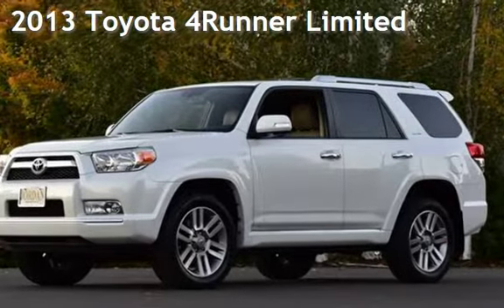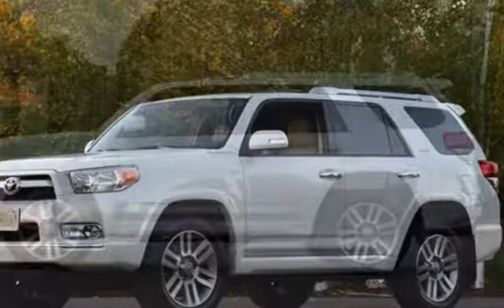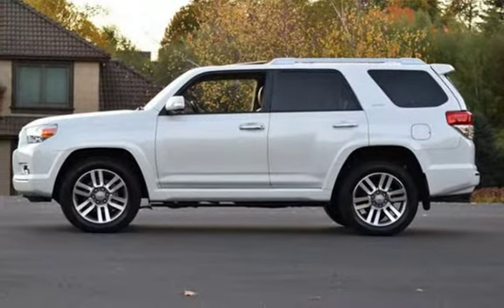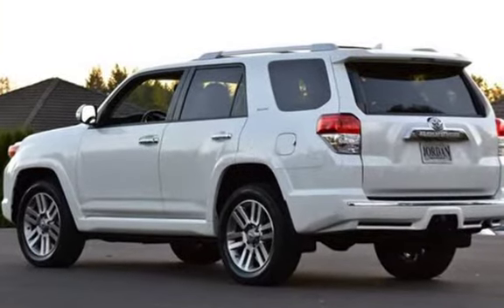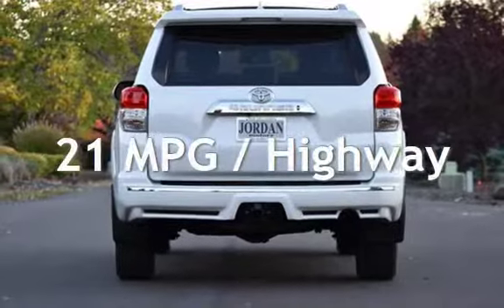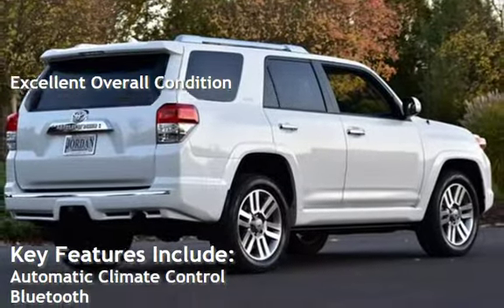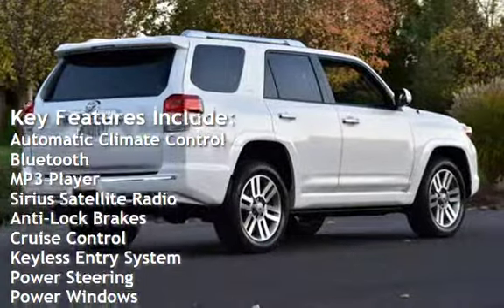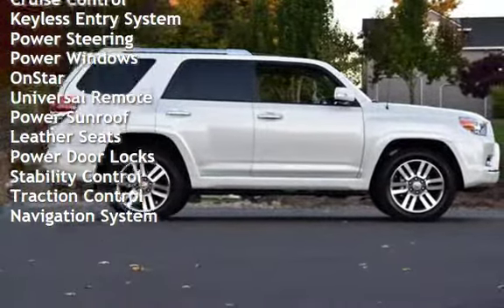2013 Toyota 4Runner Limited for sale in Damascus, OR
CLEAN TITLE AND CAR FAX CERTIFIED ONE LAS VEGAS OWNER LIMITED MODEL WITH FACTORY 3RD ROW SEAT LOADED WITH EVERY OPTION AVAILABLE FROM TOYOTA INCLUDING POWER RUNNING BOARDS, NAVIGATION, MOON ROOF, UPGRADED SOUND SYATEM PART MODE, HEATED SEATS, BACK UP CAMERA, BLUETOOTH, FACTORY TOW PACKAGE, ROOF RACK, POWER SLIDING REAR WINDOW, INVERTER, FOG LIGHTS, 20" FACTORY WHEELS, PRIVACY GLASS AND MUCH MORE. THIS TOYOTA HAS BEEN SERVICED AND MAINTAINED AT THE TOYOTA DEALER SINCE NEW WITH ALL RECORDS AVAILABLE, IT ALSO JUST RECIEVED ITS 60K MILE SERVICE AS WELL AND A FRESH DETAIL AND READY FOR ITS NEW HOME !!!

WE'RE A SMALL FAMILY OWNED AND OPPERATED DEALERSHIP
PLEASE CALL AHEAD OF TIME TO CHECK FOR AVAILABILITY
& TO SCHEDULE YOUR HASSLE FREE DEMONSTRATION!
THANK YOU FOR YOUR UNDERSTANDING
"CUDL" (CREDIT UNION DIRECT LENDING)
& BANK FINANCING AVAILABLE ON APPROVED CREDIT